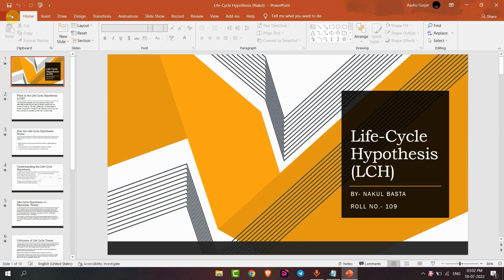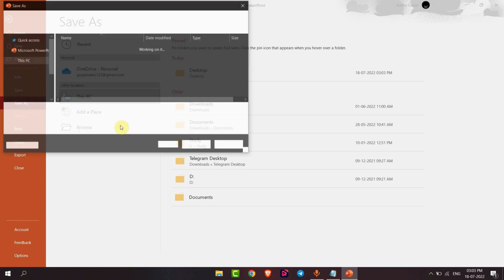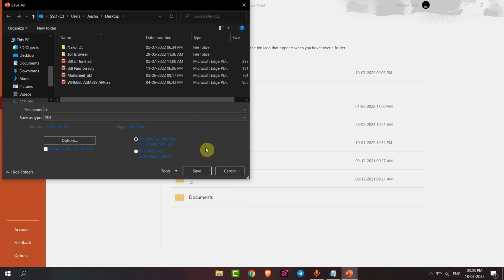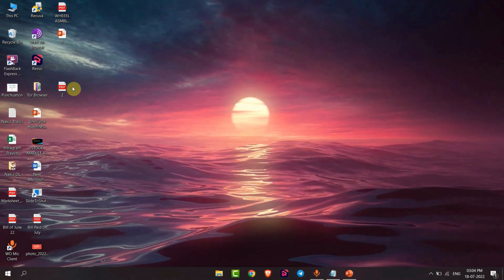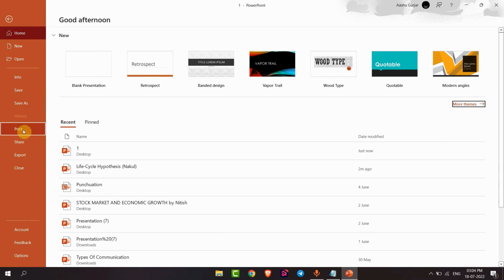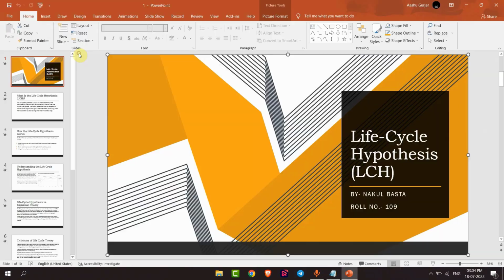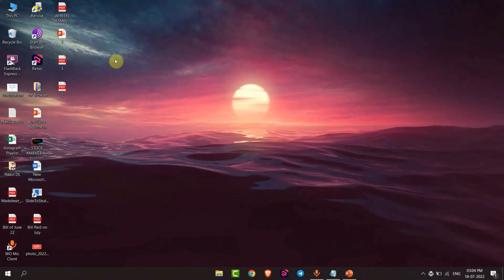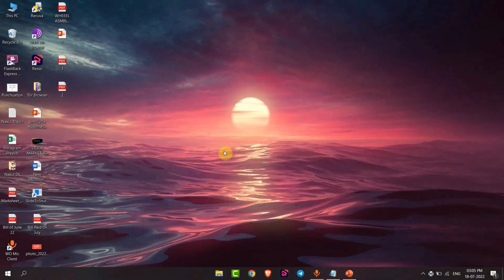How to Convert a PowerPoint Presentation (PPT) to a PDF File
In this video, we will see that How to Convert a PowerPoint Presentation (PPT) to a PDF File

Tip: Show PowerPoint slides in a meeting